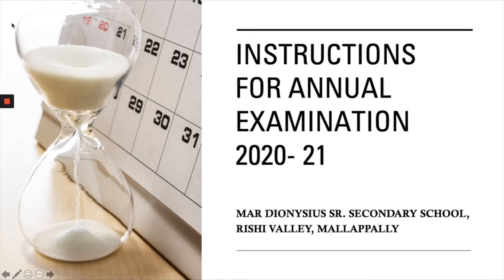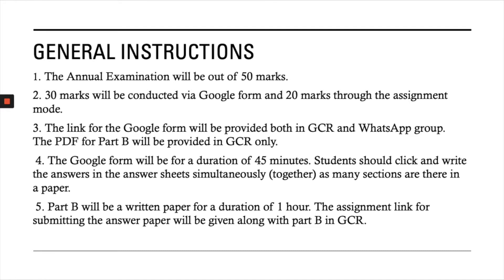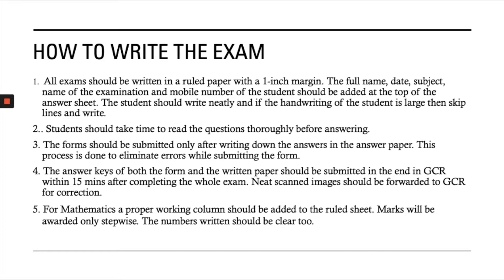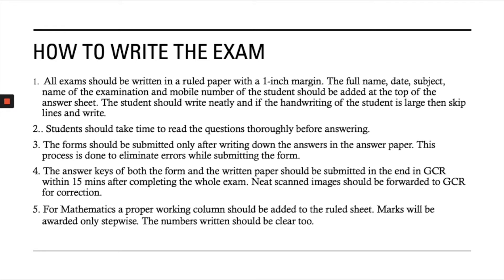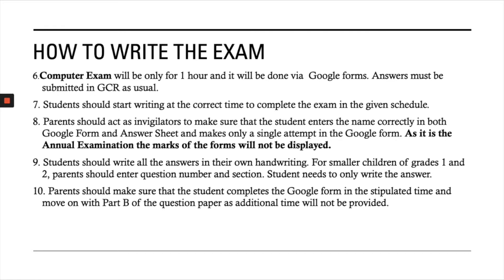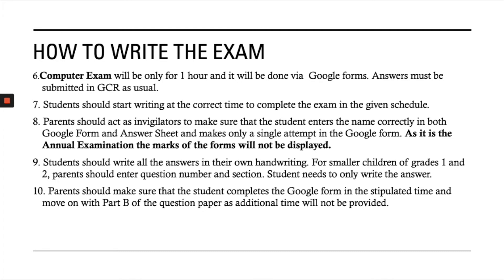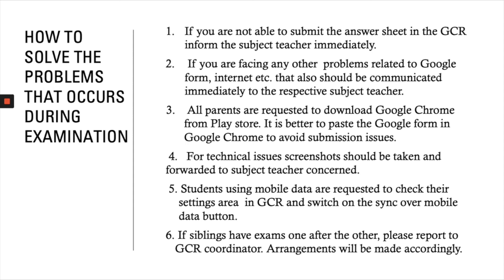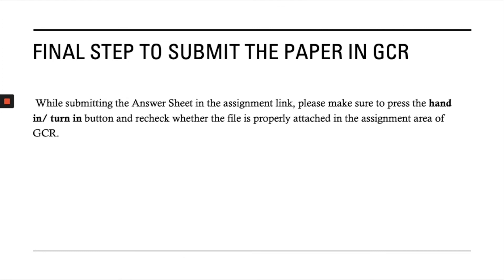Instructions for Annual Examination 2020-21.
This video describes the general instructions for the smooth conduct of Annual Examination 2020-21